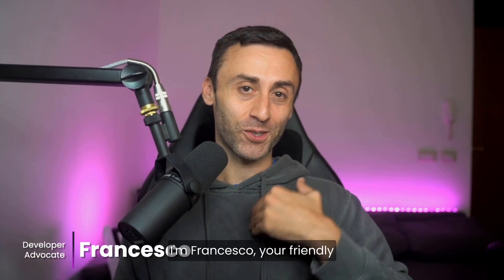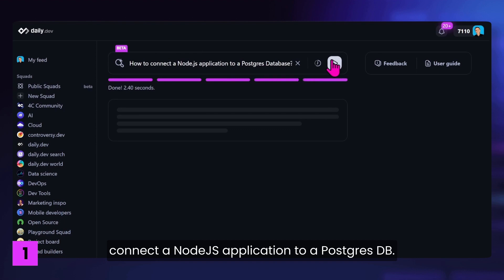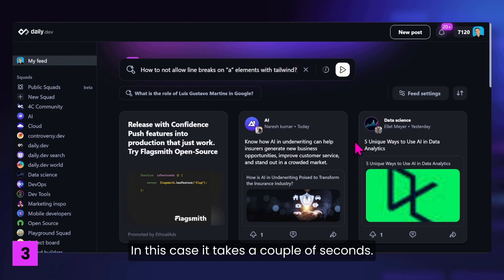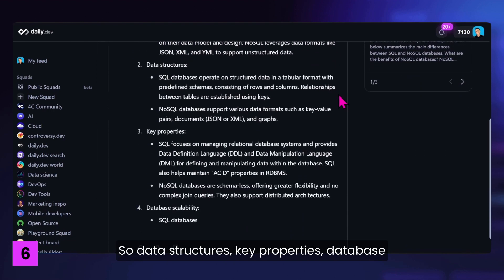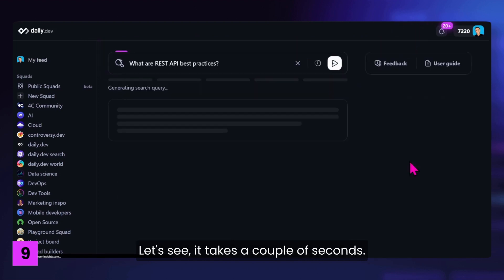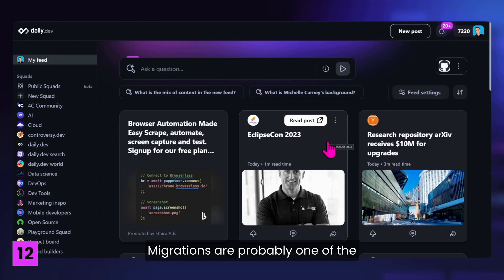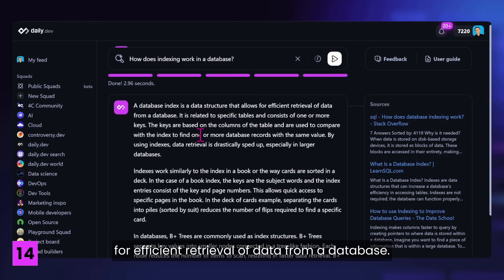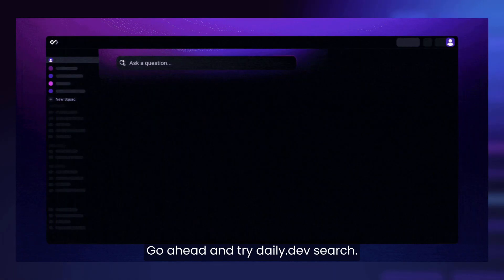New AI-powered daily.dev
Let's try the new AI-powered daily,dev Search feature.